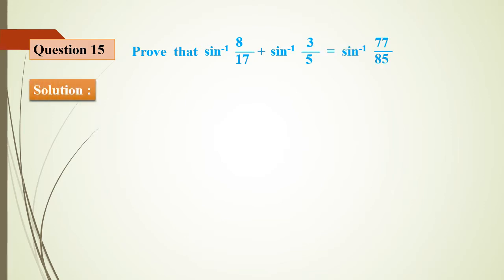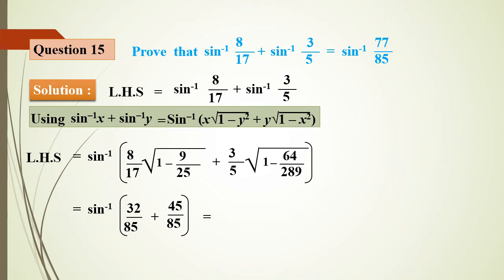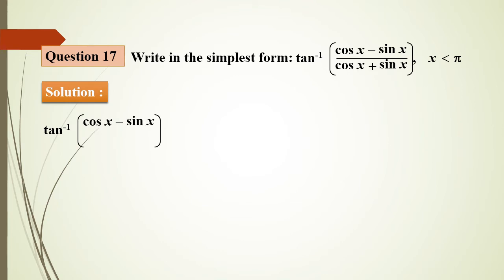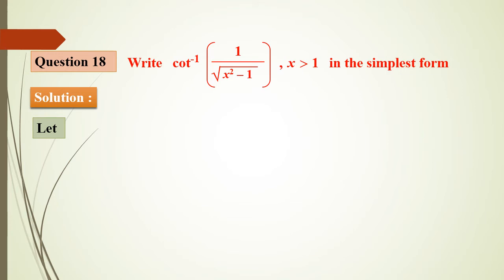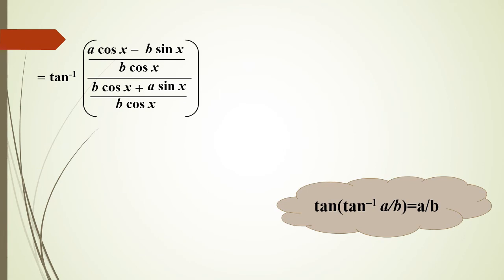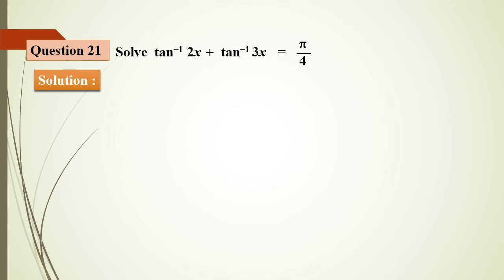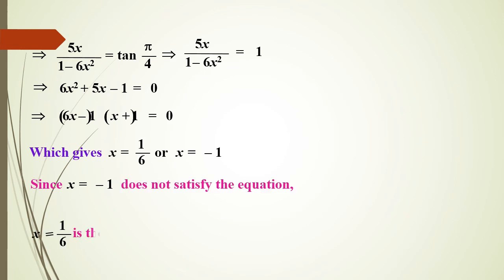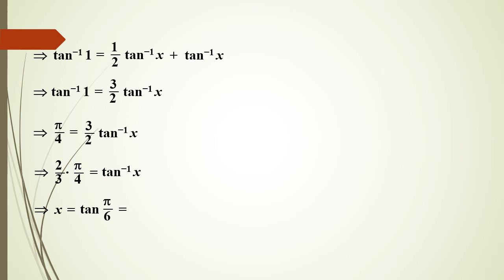Inverse Trignometric Function - 4